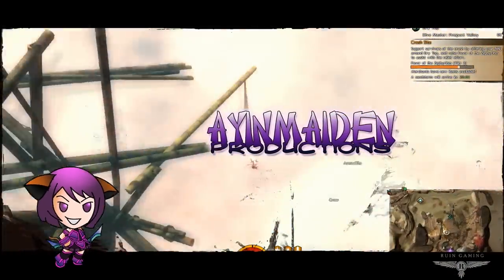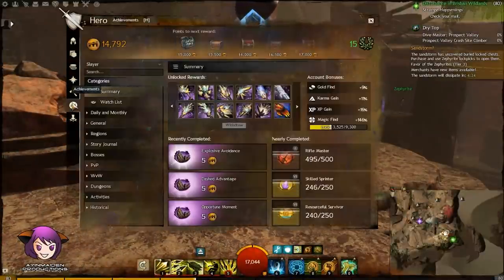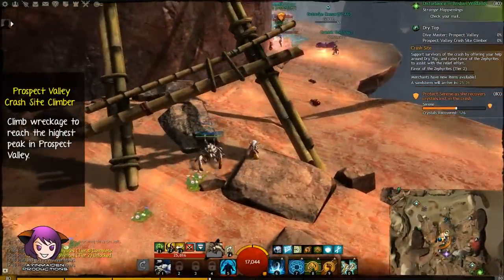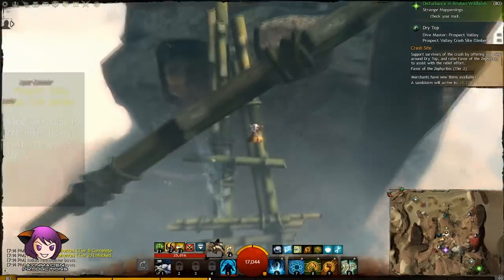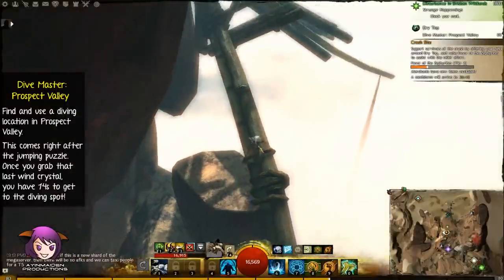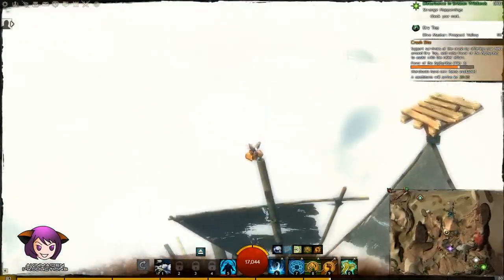Guild Wars 2 - Jumping Puzzle - Prospect Valley Crash Site Climber & Dive Master Prospect Valley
(Sun to Wed 9/10pm EST)
Guild Wars 2 - Jumping Puzzle - Prospect Valley Crash Site Climber
Level: 80
Zone: Dry Top

This is the jumping puzzle and diving spot for Prospect Valley.
The achievement is under the Region tab in your Achievements tab.

1:34 Prospect Valley Crash Site Climber
2:25 Dive Master Prospect Valley

The Diving Spot segment has a better way to get to the top imo.
That last wind crystal has a 14s timer on it so move fast!
Once you get to the diving spot, give yourself swiftness before you put the goggles on. There is a puddle at the bottom where you need to land in. Watch out for branches on the way down!

Good luck!

What are Jumping Puzzles?
Jumping puzzles are open-world quests that require the player to find the right jumping route to a hidden chest. They are sometimes guarded by veteran enemies and are often part of mini-dungeons. They currently reward an Explorer achievement for completing each individual jumping puzzle, usually combined with a chest.

★ PROMOS! ★

Play Guild Wars 2 for Free!